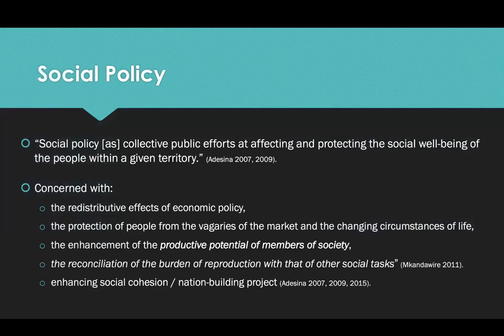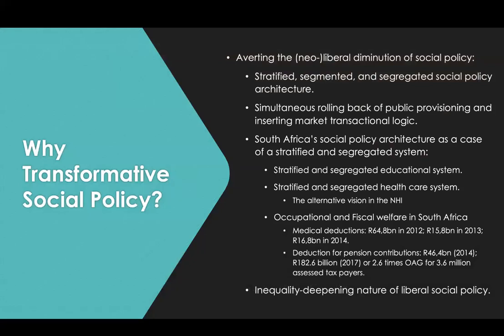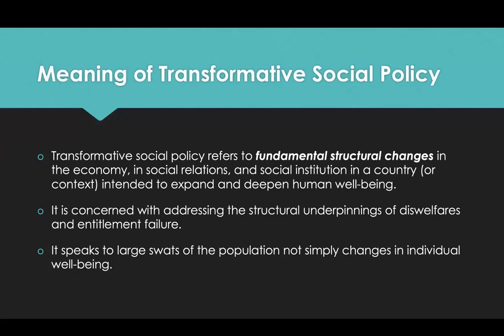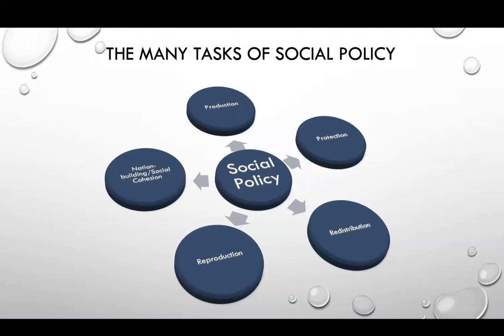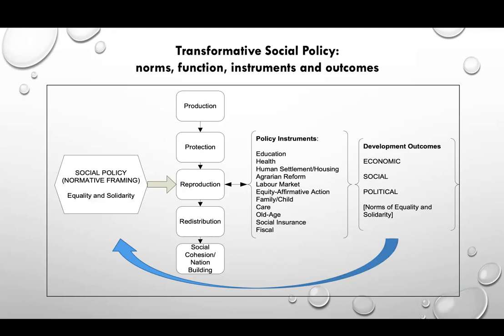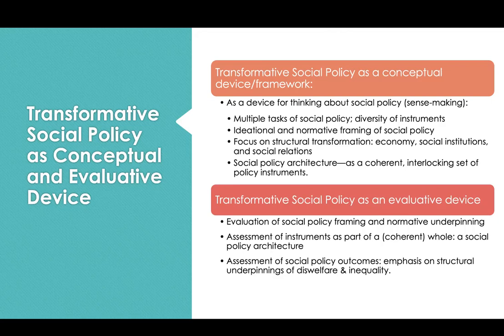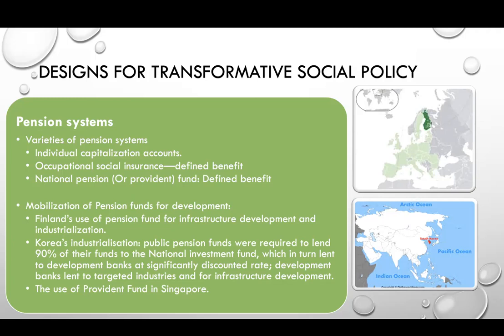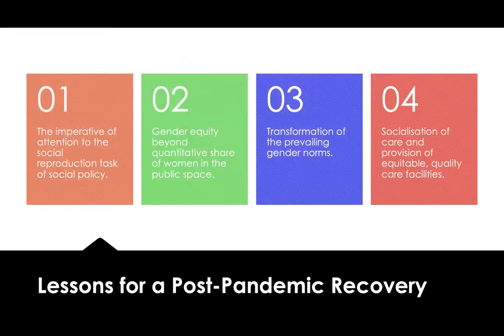MODULE 9 SOCIAL POLICY EN